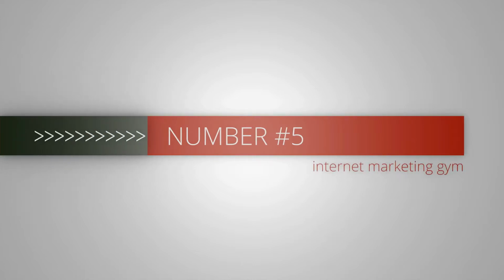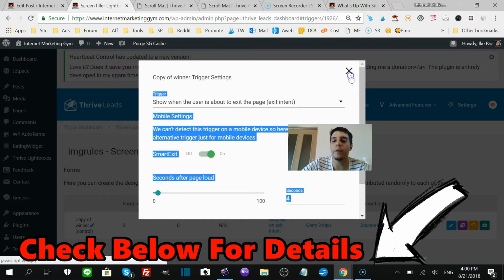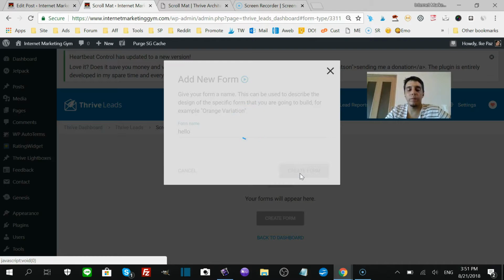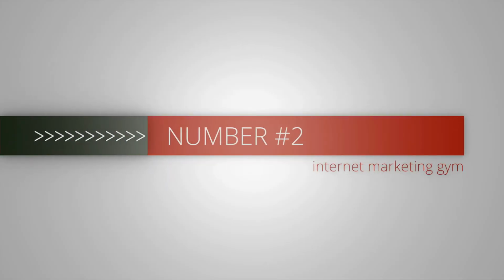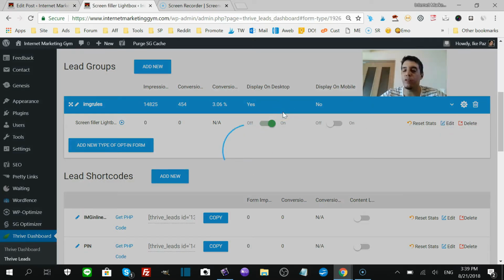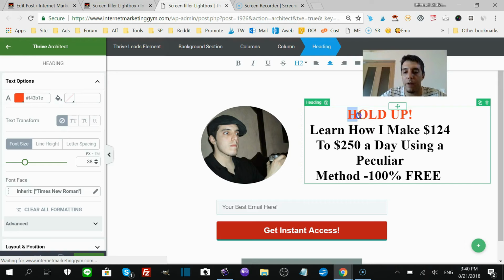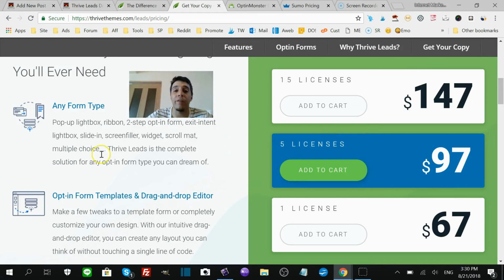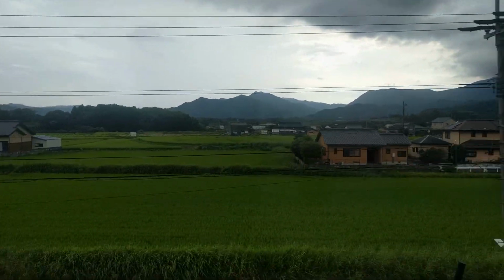5 Crucial Reasons Thrive Leads Is Best 💥 Thrive Leads Vs Everybody Else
Before you get any lead capture software find out why Thrive Leads is the best plugin out there:

Here are the five reasons why I endorse Thrive Leads.

5, Seamless Funnel Integration

4. Exit Intent Pop-Up

3. Pre-Made Templates

2. A/B Split Testing

1. watch the video to find out

There are other online tools out there like optin monster and appsumo but Thrive Leads is the best in my opinion.